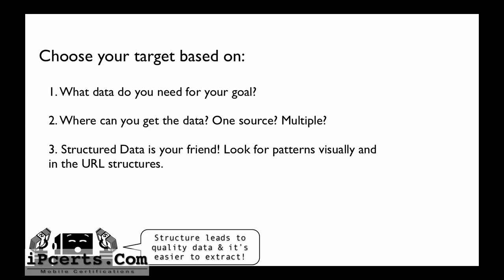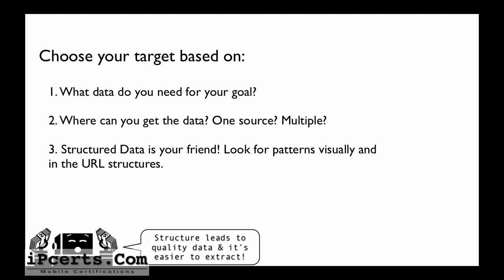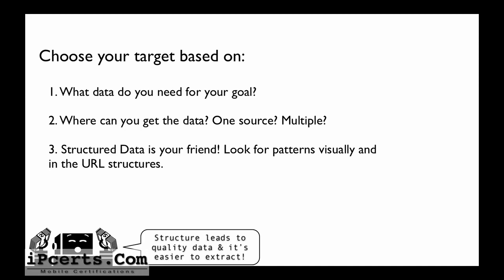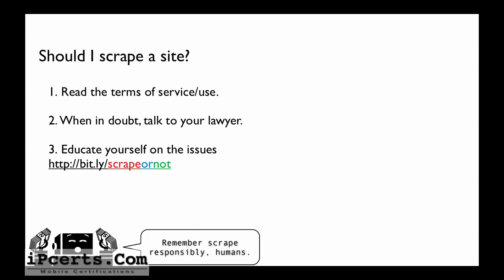Strategies for effective web-scraping